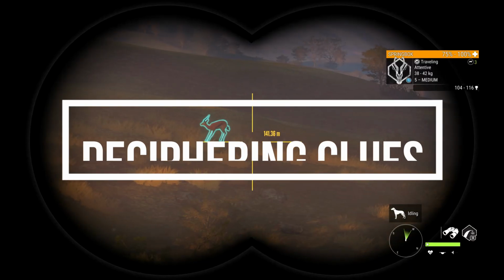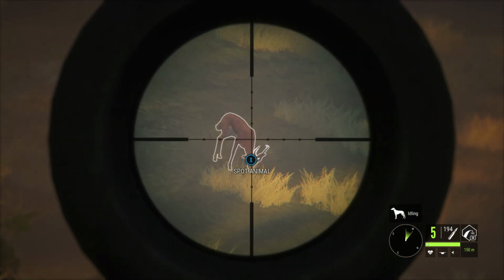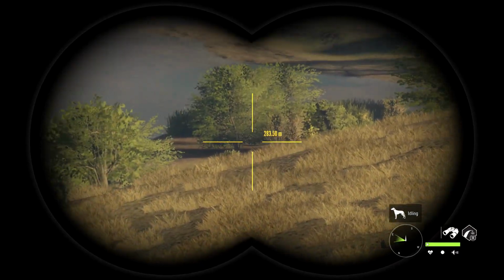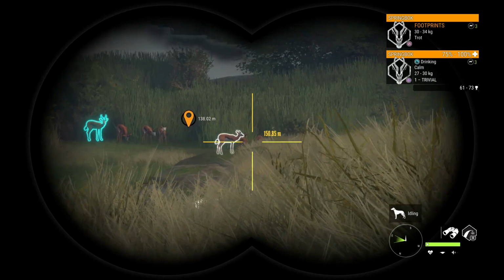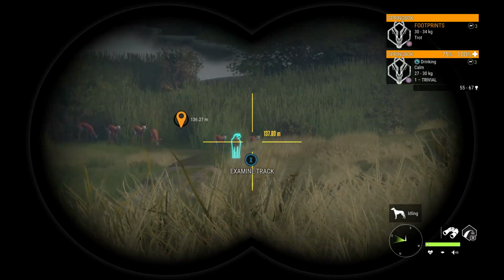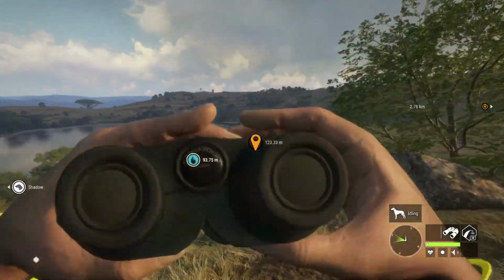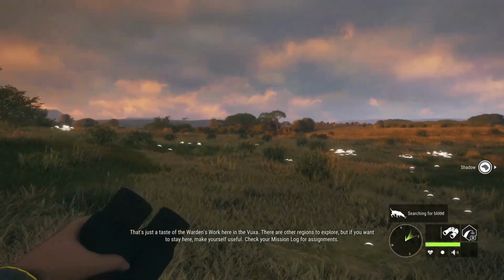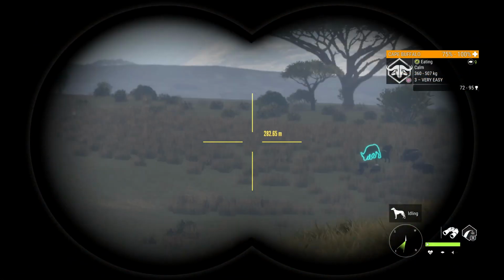SO MANY CLUES! Figuring Out Which New Map (or New DLC) is Coming to Call of the Wild!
Today we have a look at ALL of the clues in an effort to decipher what the new map will be!  Will it be another Africa map, Mexico, Australia, a Wetland Bird Map, a second Layton Map in a different season or maybe it's not a map at all! Maybe its a Weapon Pack!?  Unlikely!  Every year, we get TWO NEW MAP and its that time again!  IF it is an AFRICA 2.0, can we then look forward to hunting animals like Hyenas, Greater Kudu, Elephants, Giraffes, Wild Hunting Dogs, the list goes on...  IF its Mexico, will we see Coues Deer, Whitetail, Barbory Sheep, and that list goes on as well.  The possibilities are endless!  Today, we look at ALL of the clues to try to figure out the future of Call of the Wild!

YouTube LIVE STREAMS Spring/Summer Schedule:
Mondays @5pm EST
Fridays @7pm EST
Plus look for unscheduled streams throughout the week!
Enjoy the videos?  Please consider supporting the channel & enjoy membership benefits
Post your captures to my Facebook Group: LadyLegendXO Call of the Wild